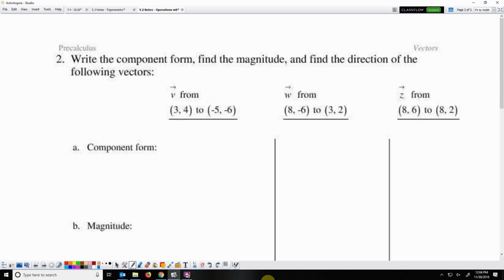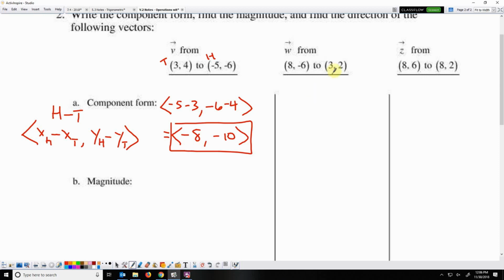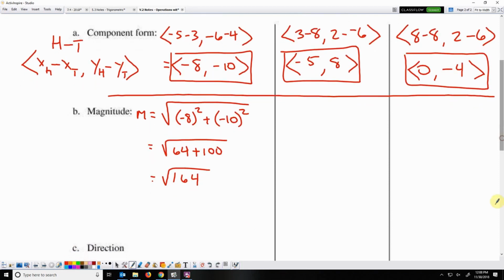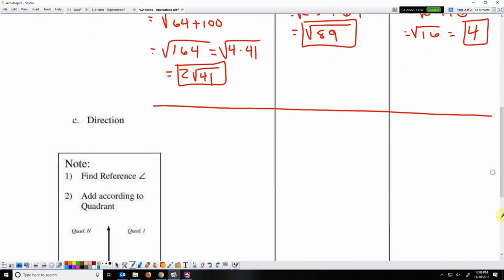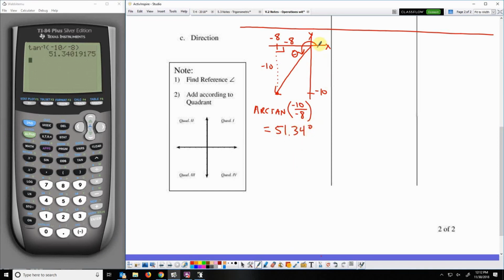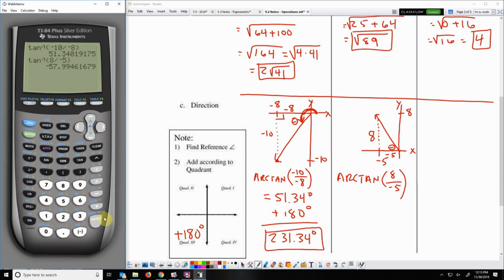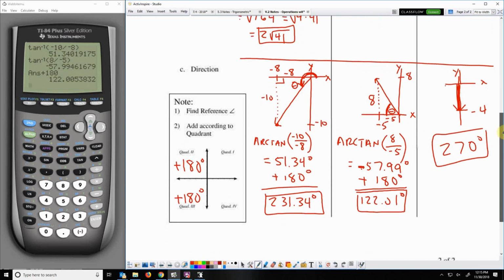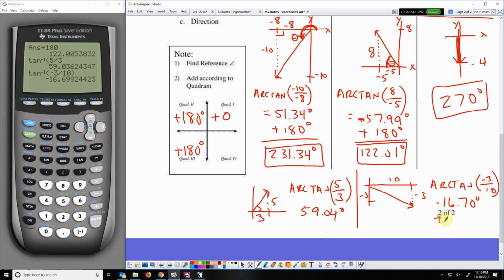Component Form, Magnitude and Direction of a Vector (Pre-Calculus 8.2b)